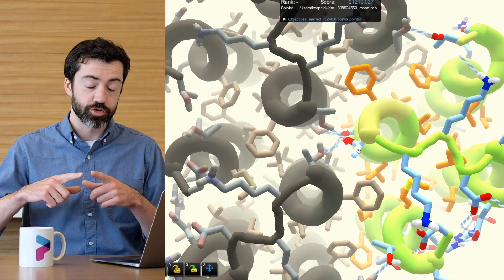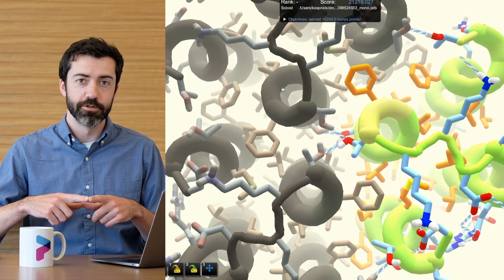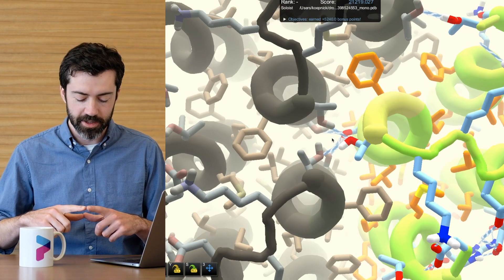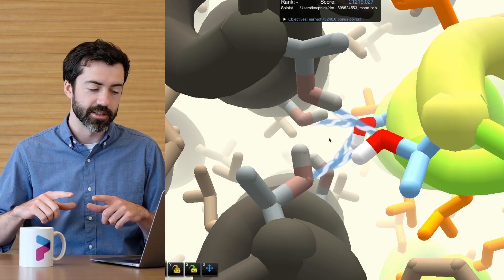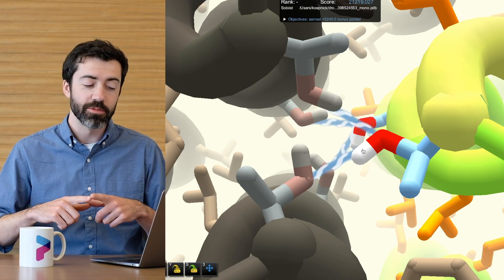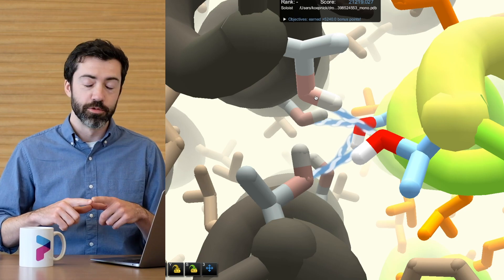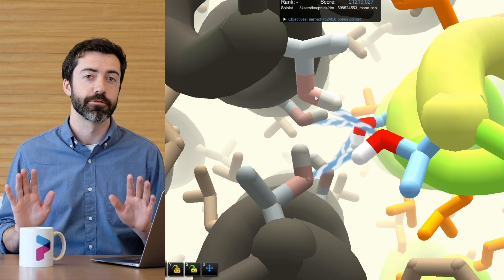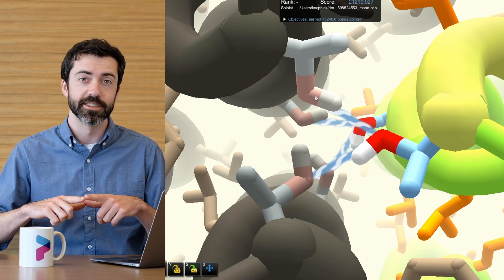Deep learning breakthrough – Lab Report 11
Bkoep shares some details of a new research paper that Foldit players contributed to! In it, scientists at the University of Washington and at Harvard developed a new, machine-learning based method for protein design.

NEWS
• How did Foldit help with the new deep learning paper? (0:39)

PUZZLE UPDATES
• Coronavirus binders  & anti-inflammatory design (3:04)
• More symmetric design, and the problem of aggregation (3:17)

DESIGN OF THE MONTH
• NinjaGreg made a sweet symmetric trimer!  (5:14)